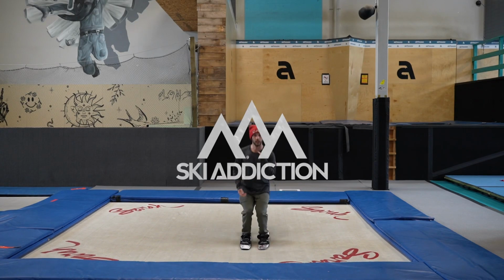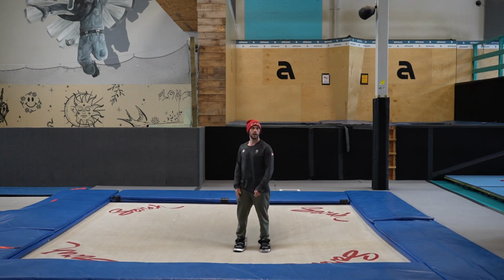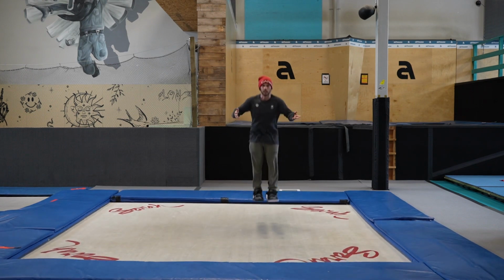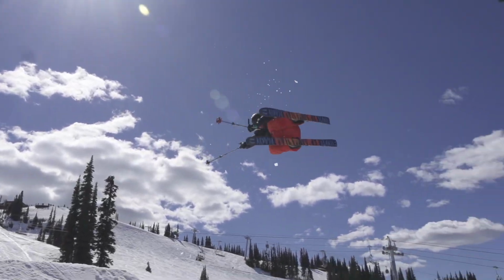Tramp Series: Episode 9 - Calculating Off Axis Rotation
The Ski Addiction tramp ski series, teaches you how to practice and master freestyle ski tricks on a trampoline before taking them to snow.
In episode 12 we cover calculating off axis rotation